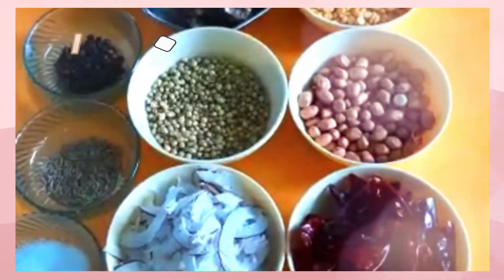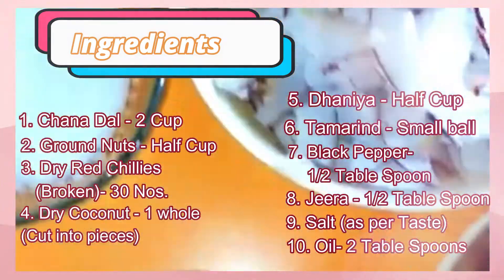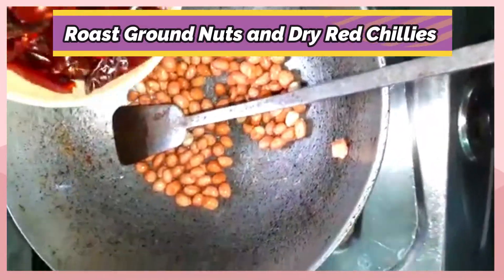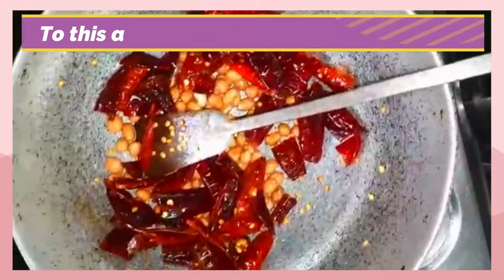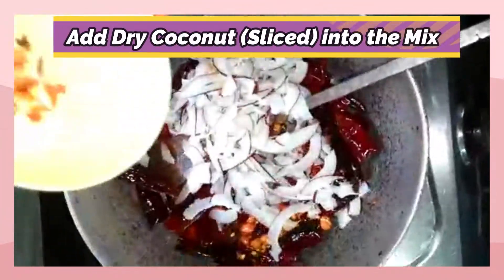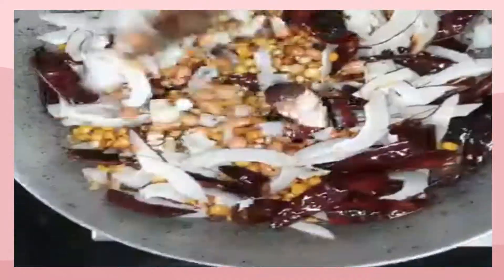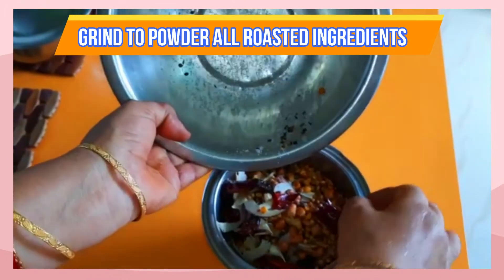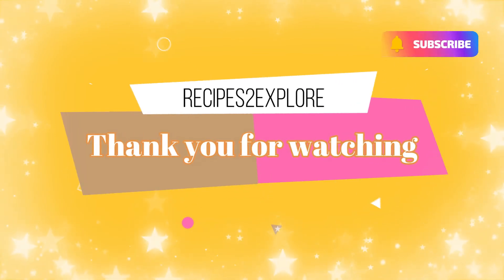Karam Podi or Gun Powder Recipe | Spicy condiment for idli, Dosa, Upma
A spicy condiment, Karam Podi or Gun Powder has been shown in this video. It is super delicious and can be taken along with Idli, Dosa etc. This is prepared with multiple ingredients such as Chana Dal, Dry Red Chillies, Dhaniya, etc.